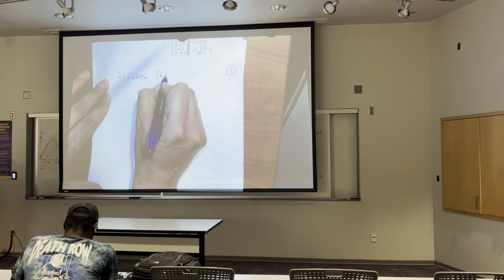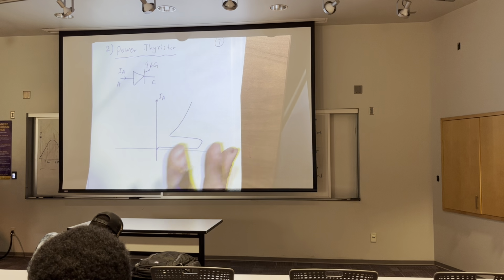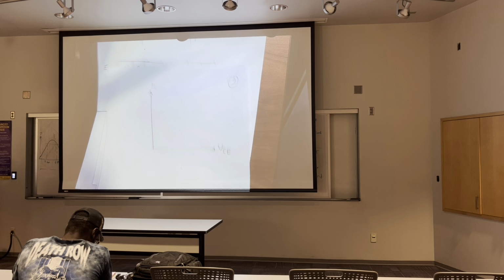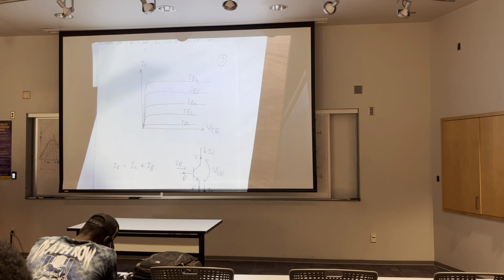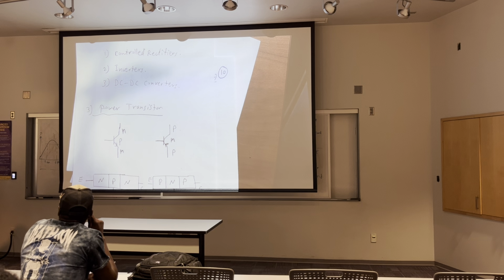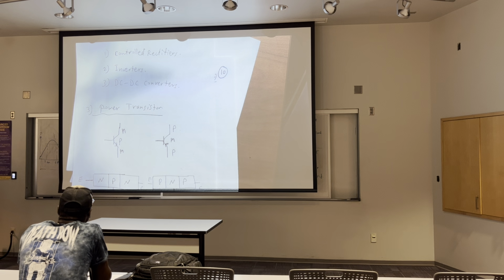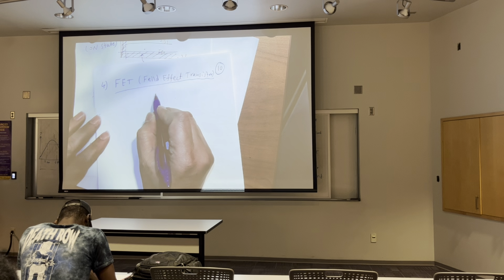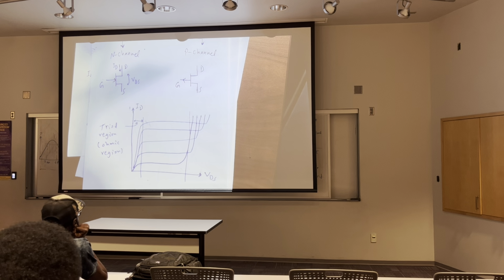ELEG 6386 - Renewable Energy Sources – Day 3 (09-11-2024) Part 3